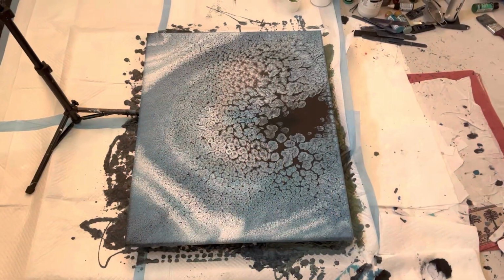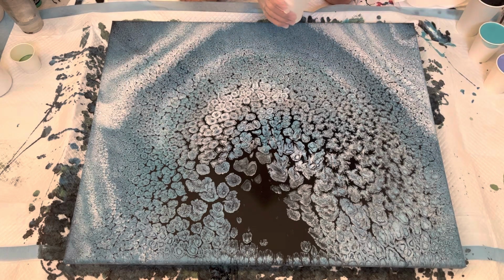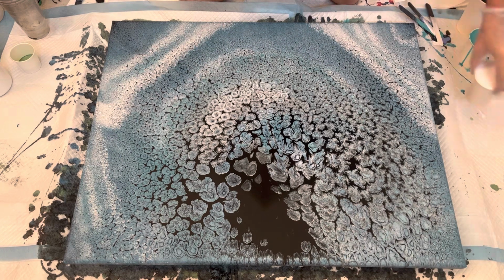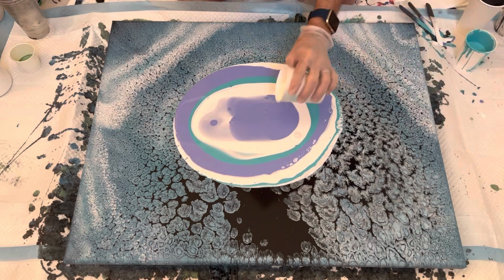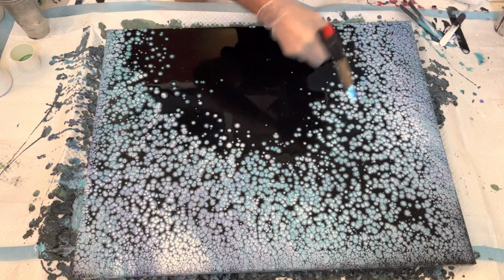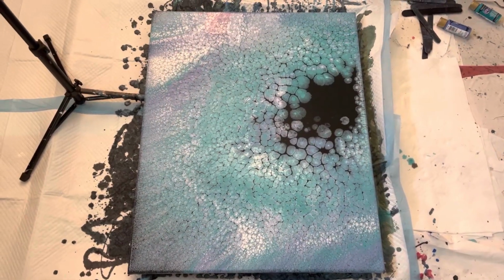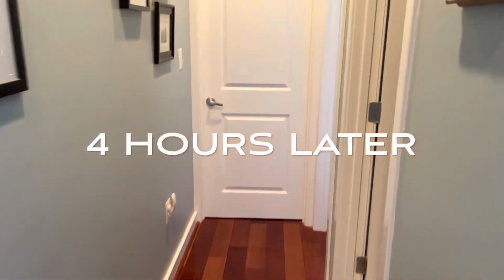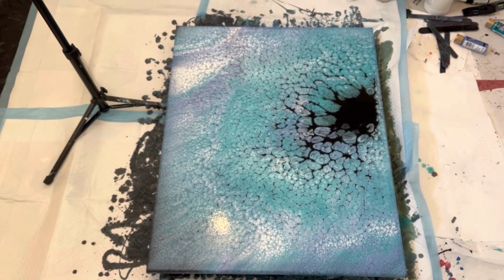Experimenting…Again! Dump and Swirl! Abstract Contemporary Art!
I’m back again..,after my last failed pour I thought I’d try again and tweak the formula.

You’ll have to watch to see what I did differently! Wink!

Dwight